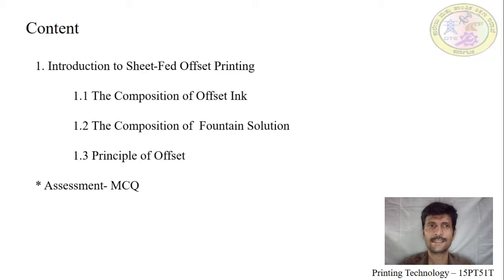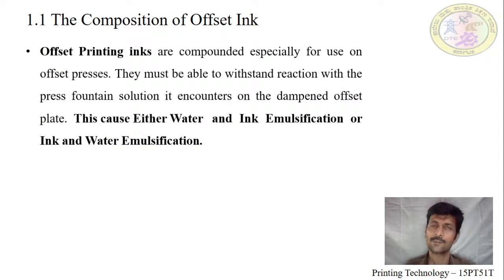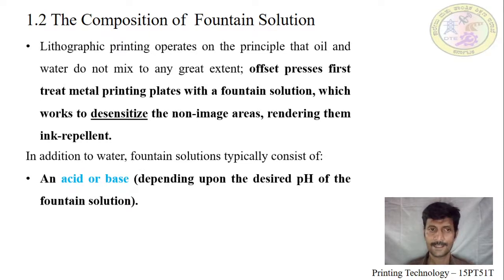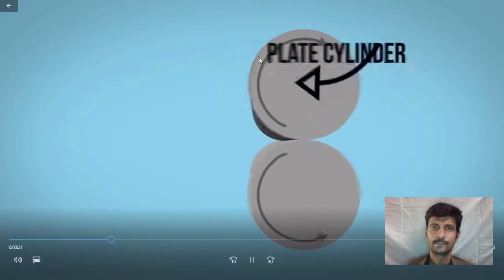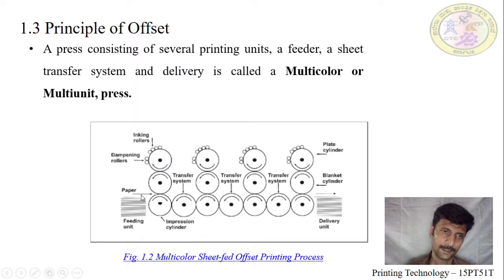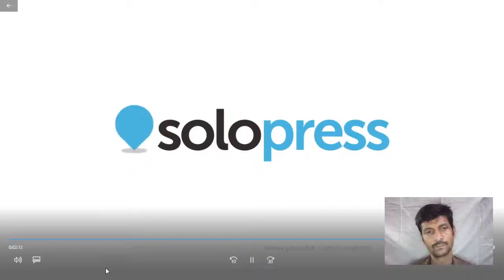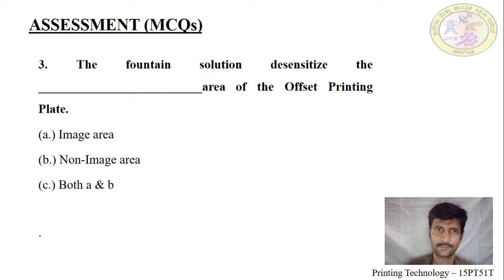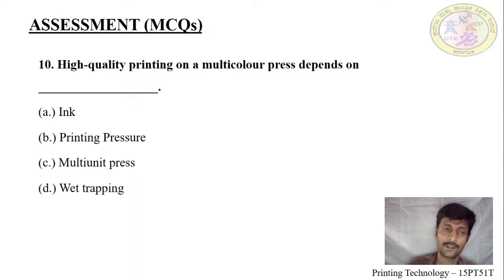PT 15PT51T U1 S1 Vi